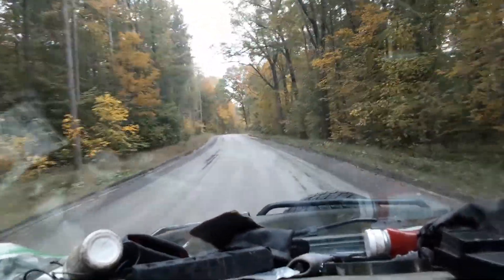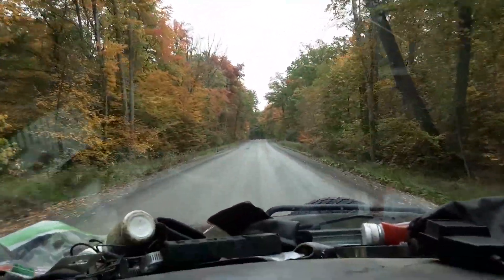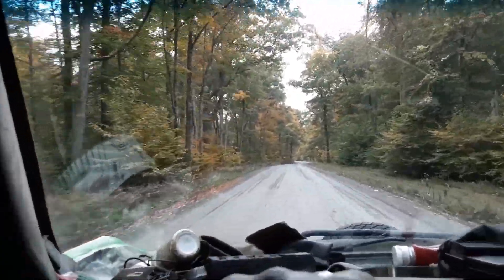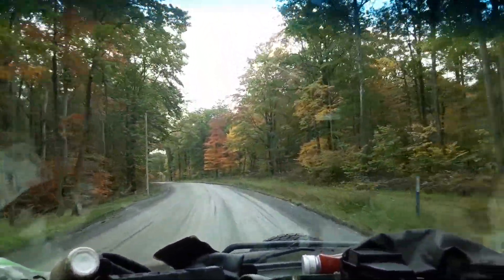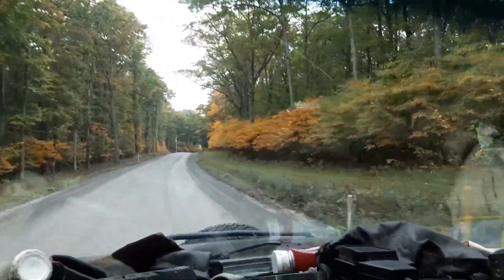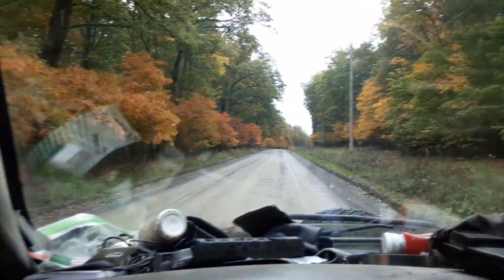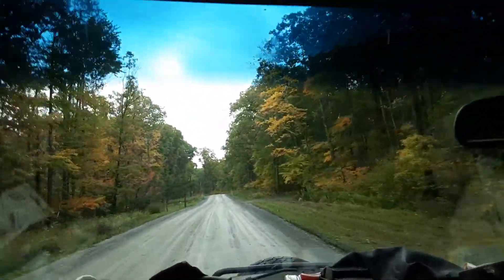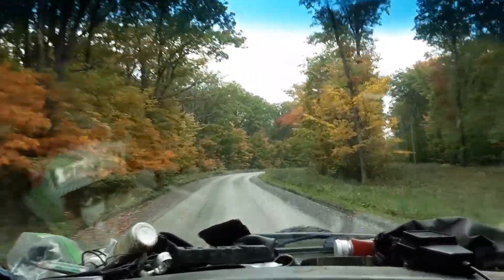wow it's getting purty!!!